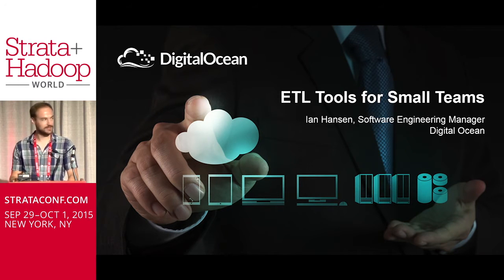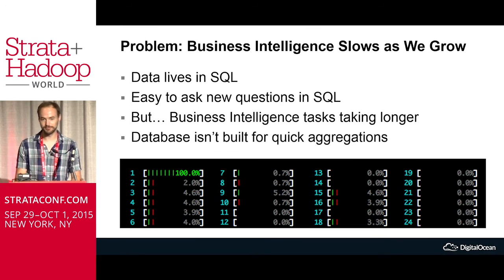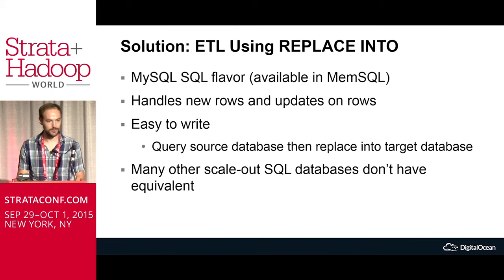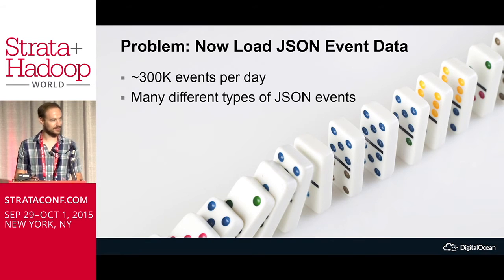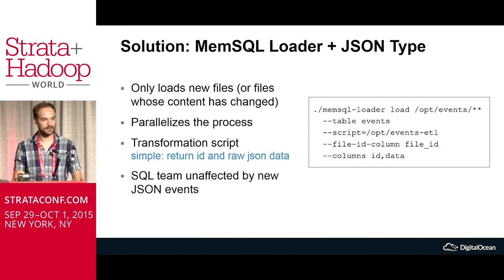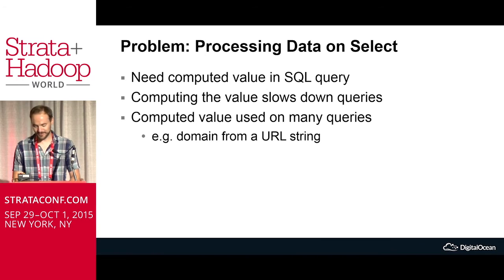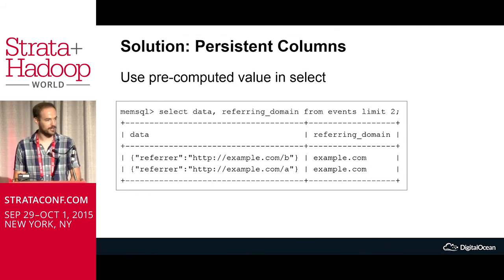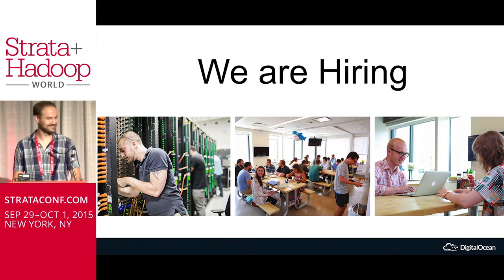Digital Ocean ETL Tools for Small Teams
In-memory is no longer just a trend: it’s an imperative, for high volume, real-time data workloads. With the relational, distributed SingleStore database, modern enterprises are unlocking value from gigabytes and terabytes of data. Learn about some of latest applications and deployments of in-memory technology from Digital Ocean.